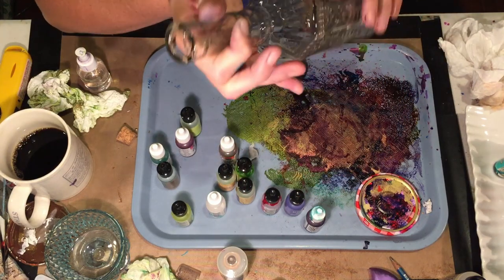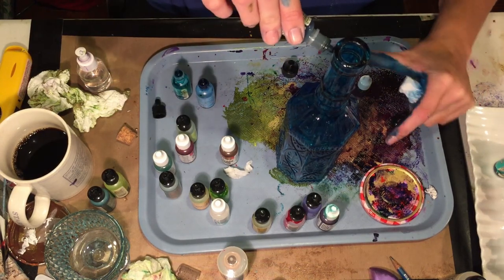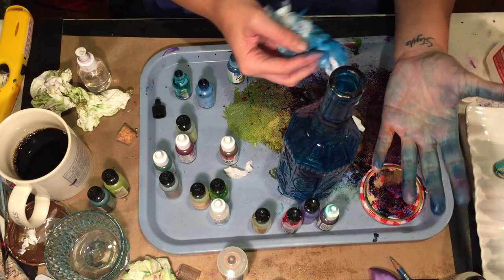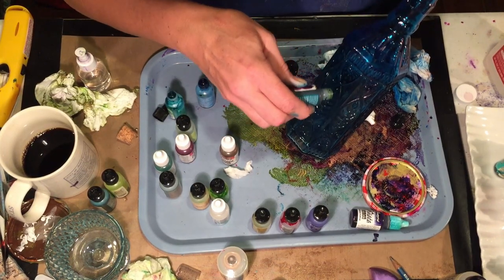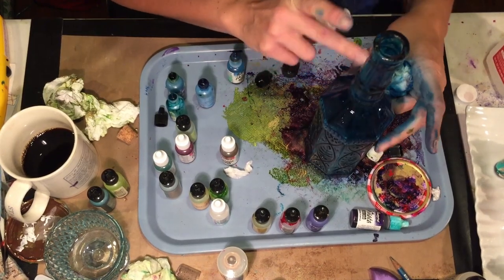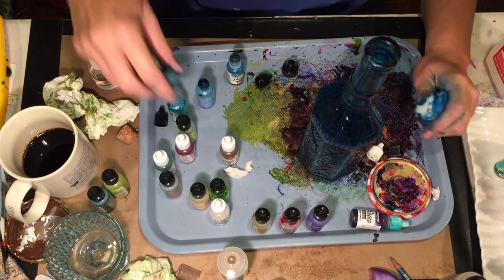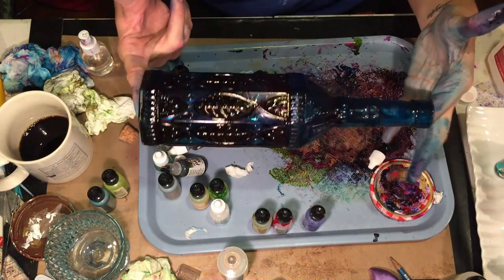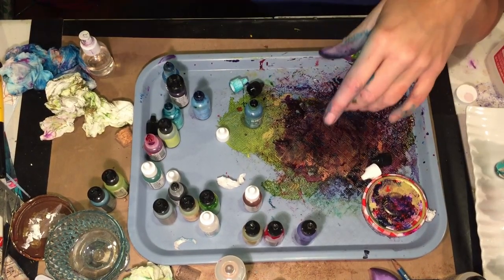Alcohol Ink Fun, Fairy Light bottle #1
Using Alcohol Ink to paint a beautiful bottle. Adding fairy lights to make a beautiful centerpiece, nightlight or even a bedside ambient light like a candle. The painting is the first step. After painting, you need to spray set the ink with UV protect, gloss spray and spray varnish. Fun project!